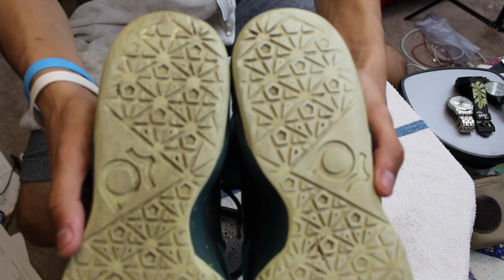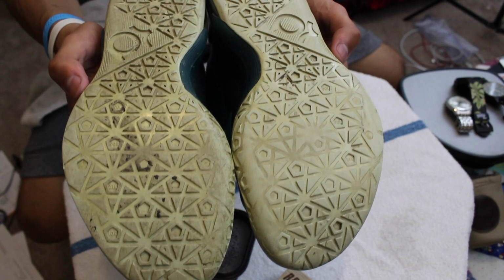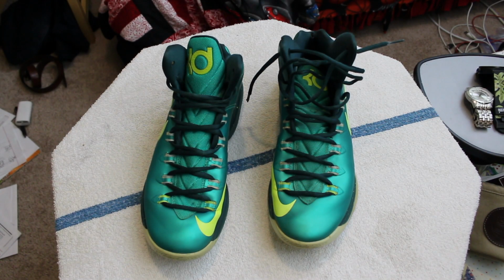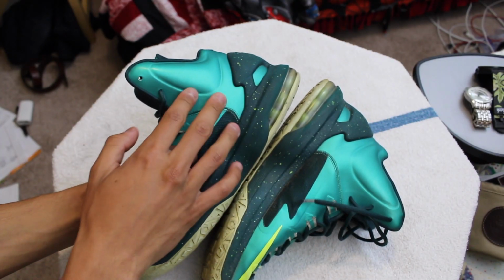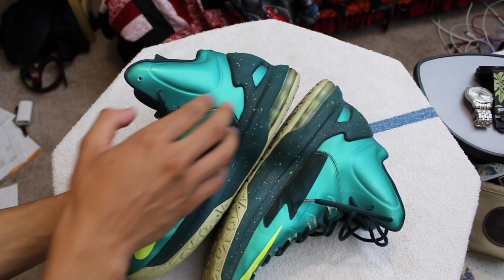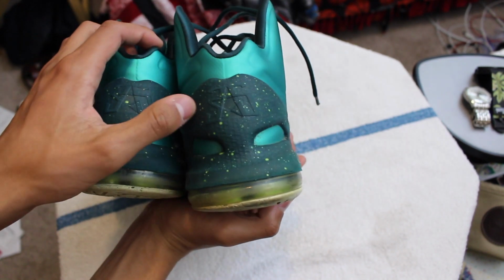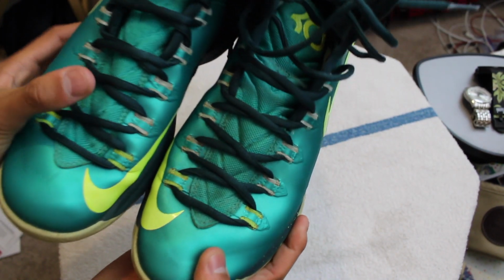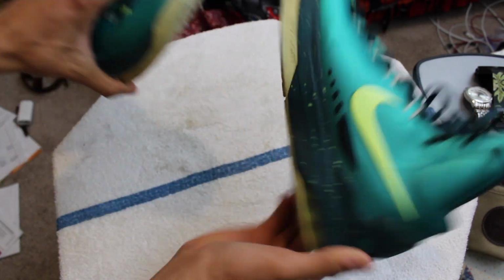Cleaning KD5s With Just Soap & Water?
Got a comment that asked how well just soap and water would clean shoes? so i tested it out!